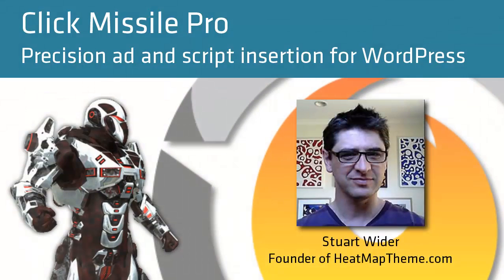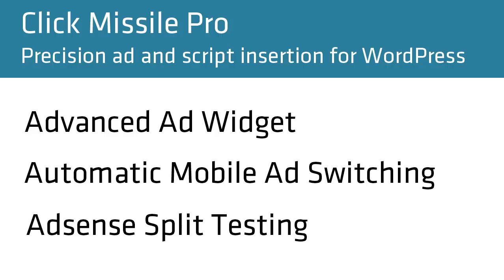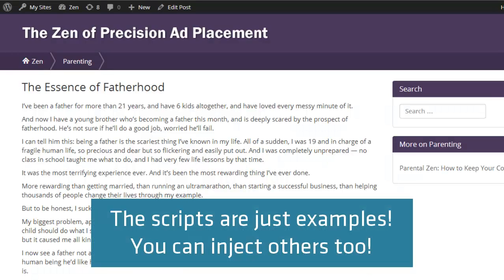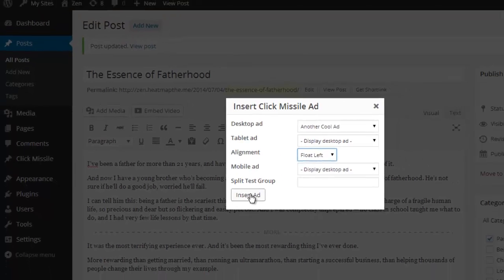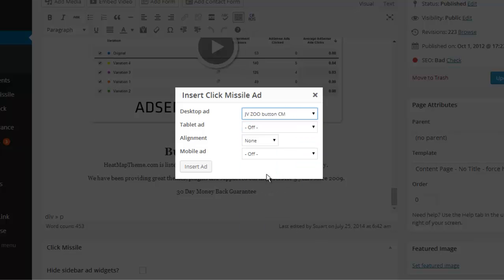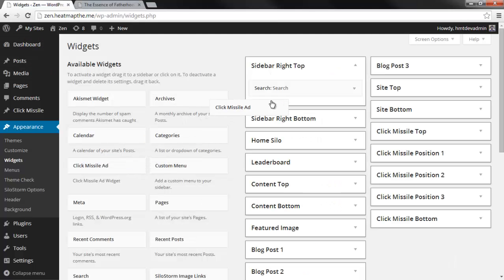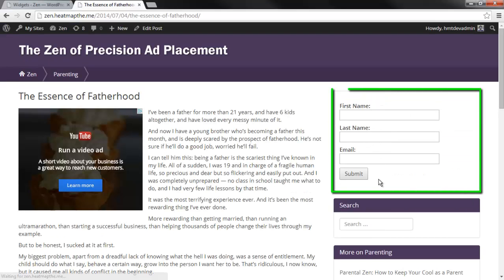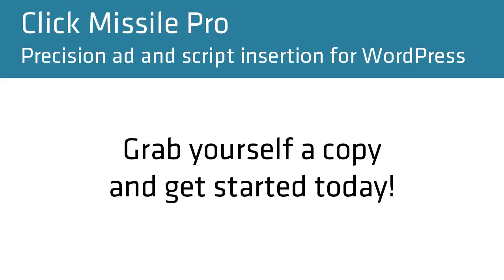Overview - Click Missile Pro WordPress Ads and Script Placement Plugin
Need to insert sales buttons for JVZoo, Paypal, Clickbank or other kinds of buttons into your WordPress content? Grab Click Missile!

Want to insert ad scripts such as Adsense? Yup, use Click Missile.

You can inject just about any kind of script or html snippet into your WordPress content and widget positions super easily with Click Missile. It even integrates with Google Analytics Adsense split test experiments.

Cool!